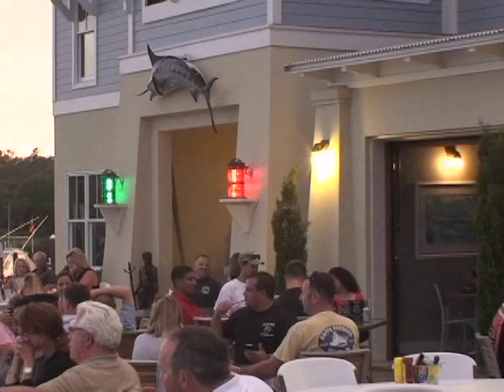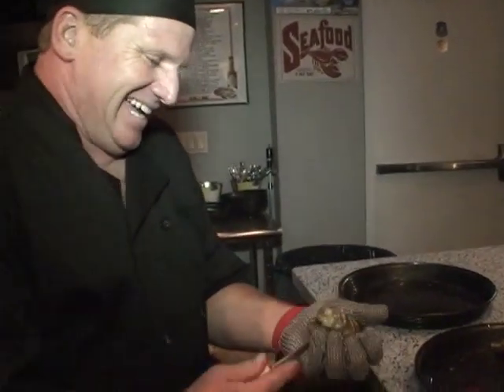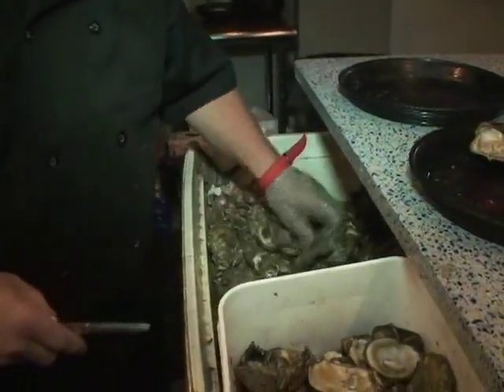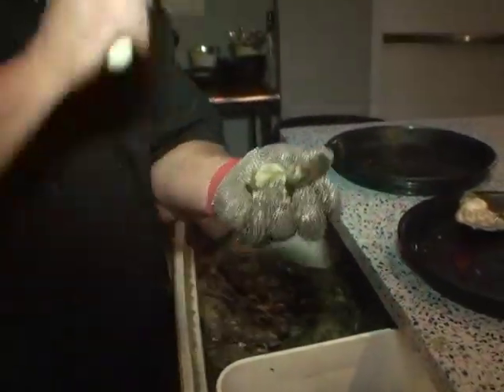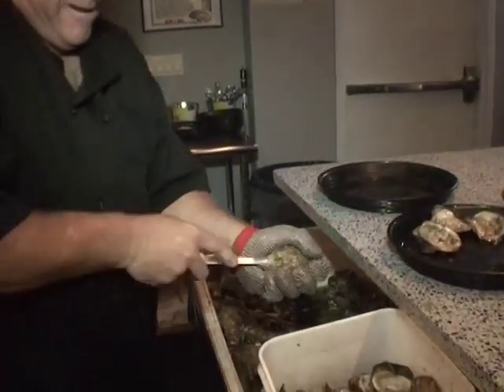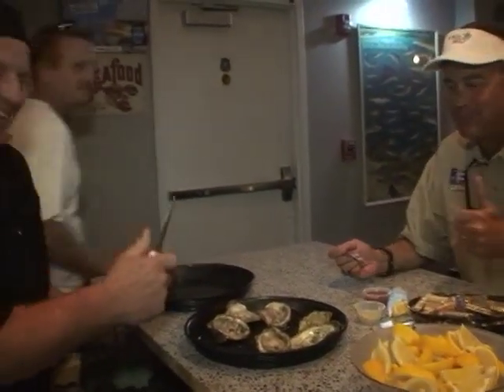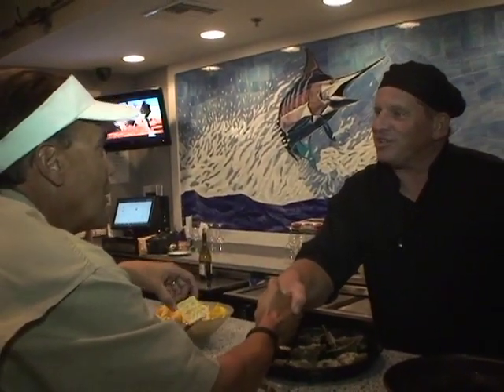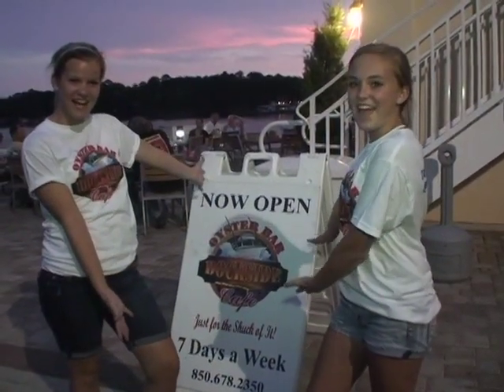Gary Finch Outdoors visits Dockside Cafe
Gary recently visited Chef Ernie Danjean of the Dockside Cafe at North Light Yacht Club in Niceville, Florida.  During the North Light Swordfish and Tuna Challenge Captain's meeting, Chef Ernie shucked and shared some oysters with Gary.